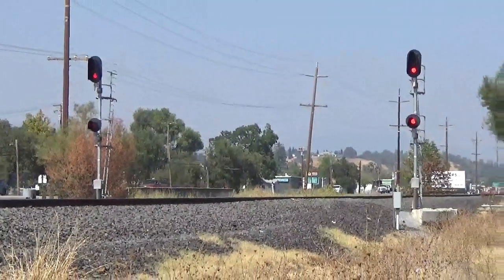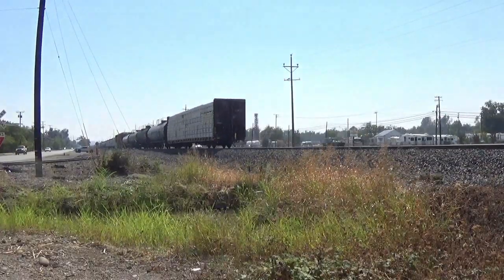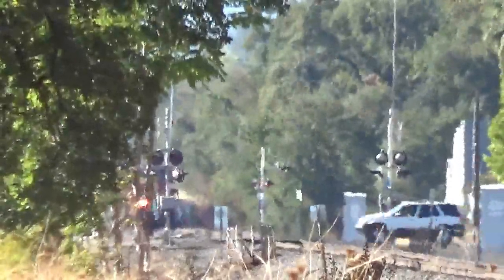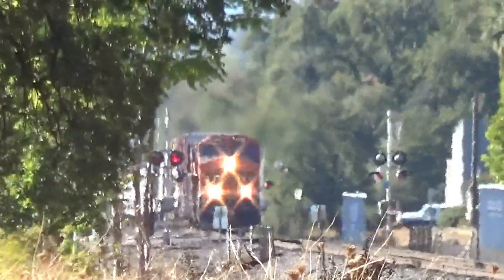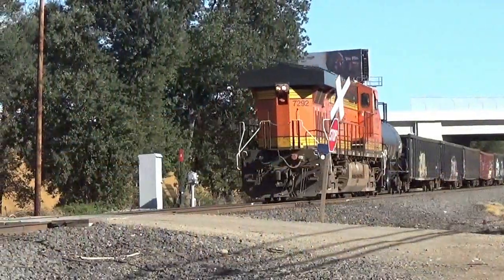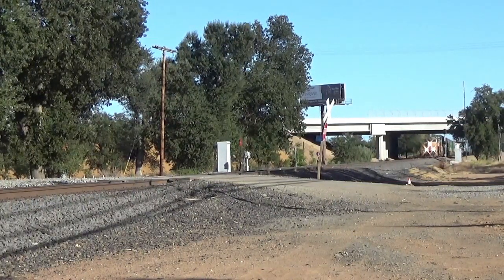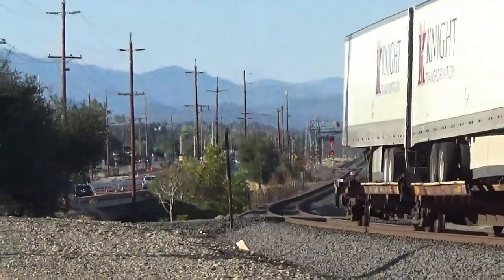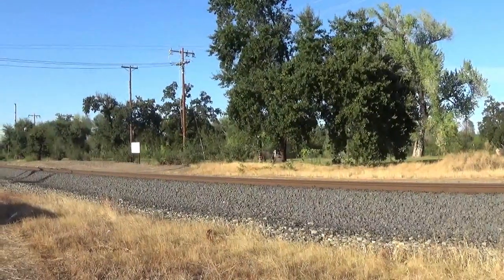Trains of the Valley Subdivision (Feat. The Hot Z!)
Union Pacific's Valley Sub in Northern California is a very different stretch of railroad than the double track mainlines I'm used to in SoCal. More mixed freights, passing sidings, and flat high speed running make it a great line to see trains on. Don't miss the action as we go trackside in Redding and Anderson and catch a few trains, including the hottest train in the Valley. Please rate and comment. Thanx! :-)